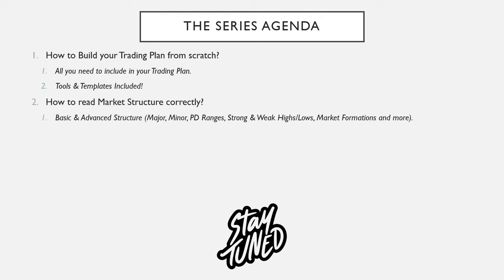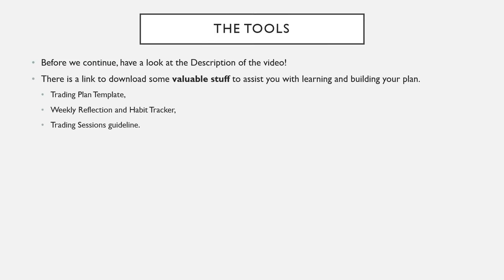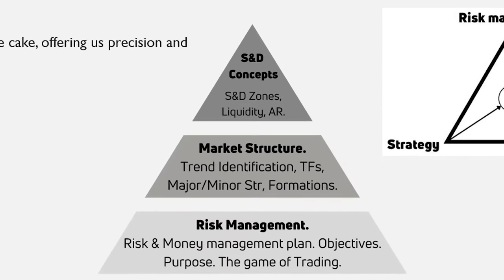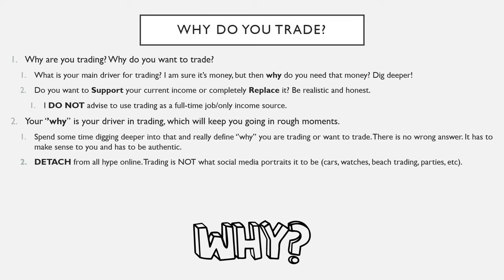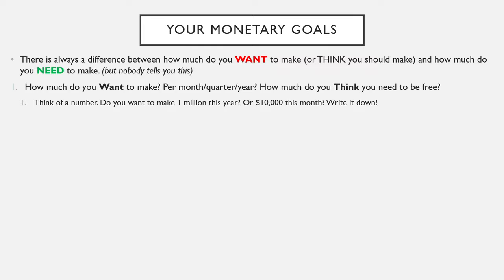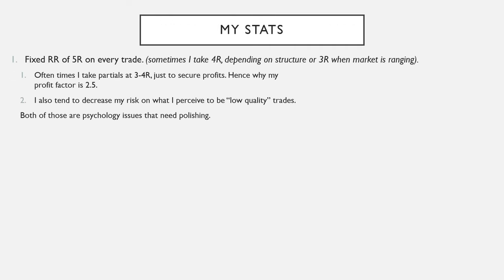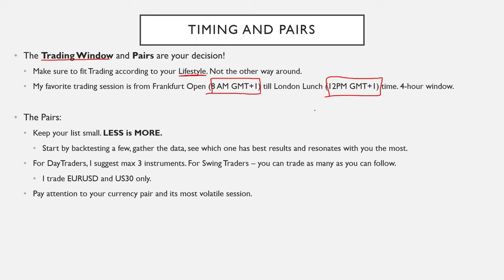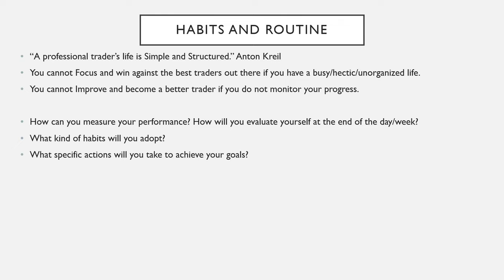How to Build your Trading Plan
Want to build a profitable strategy, network with fellow traders and get coached by me for FREE?

In this trading tutorial, we are going to dive deep into how to create and write your trading plan. According to me, a trading plan consists of two main sections:

First is risk & money management plan, trading objectives, goals, habits and a long-term plan. That is the foundation of your trading business.

The second part is your strategy and edge. All the technical analysis tools, entry strategy, trade management, supply and demand zones, market structure - everything goes in there.

Once you powerfully combine those two parts, you have a very solid trading business that can generate you money consistently.

This is going to be a part of a trading video series consisting of four videos that are going to build your whole trading plan -  risk management, supply and demand, market structure, liquidity and entry strategy. I will equip you with all the tools you need in order to make progress as a trader.

Timestamps:
Intro 0:00​
Video Series Agenda 1:26
Your Trading Problems 2:52
Do not watch this if 5:25
Trading Plan Tools 7:11
The Pillars of Trading 7:51
Why do you trade Forex? 10:41
Money Management Workshop 14:26
Your Money Plan and Roadmap 17:56
Importance of Risk Management 21:35
Risk management parameters 22:59
My risk management plan 26:16
Risk to Reward Ratio 30:43
Why is Win Rate important 32:05
My Trading Statistics 33:20
Trading Pairs and Timing 34:26
Forex trading windows 37.27
Trading Habits & Routine 38.22
Wrapping it up 41:12

I really hope you will enjoy the content and implement some of the trading tips I mention!

I wish you a fantastic trading week full of profits and high-quality trades! Stick to your trading plan and be disciplined!

Iliya Sivkov

If you want to learn my complete trading strategy, trade LIVE with me and the team, get 1-1 mentoring and join the Fanatic community with tons of perks, follow the link below!